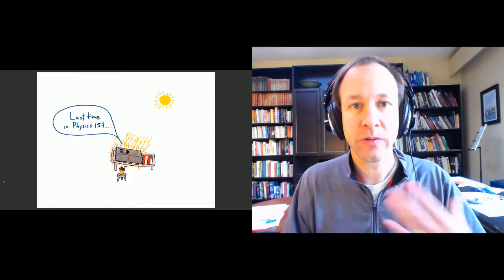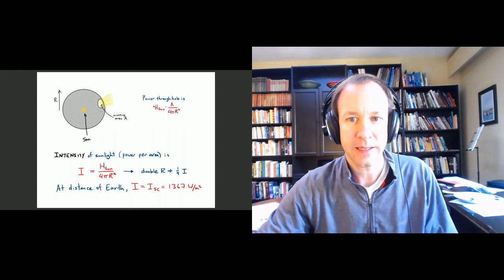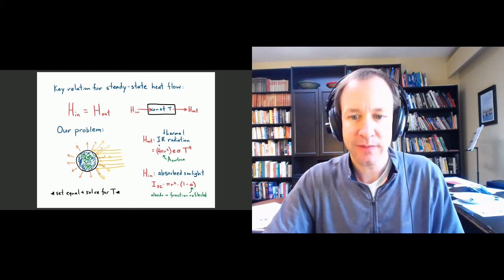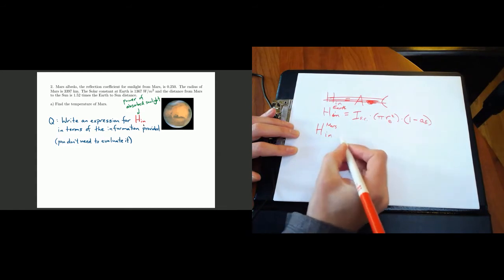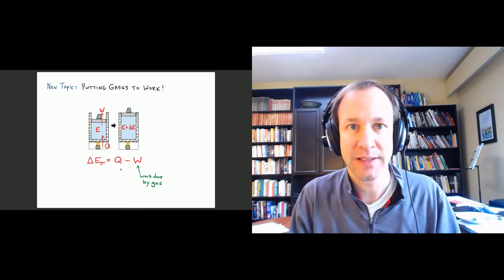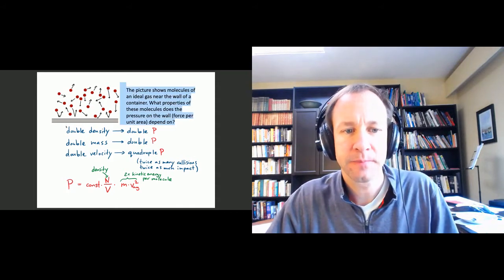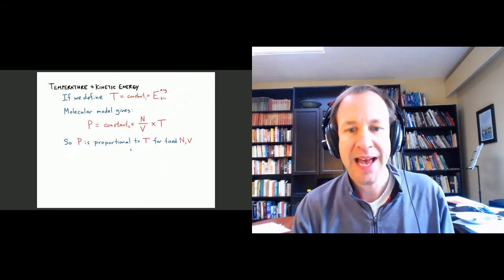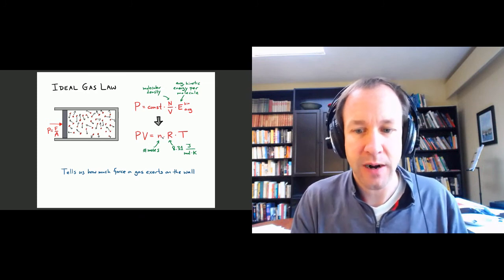Thermodynamics Oscillations and Waves 15: solar radiation, climate models, the Greenhouse effect